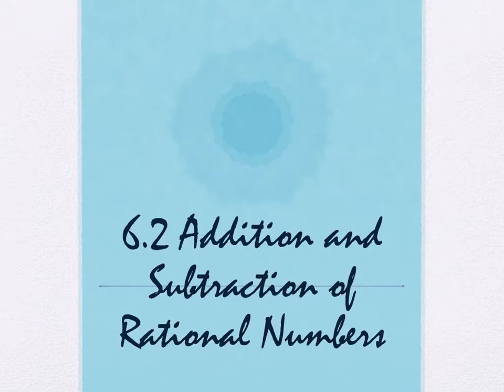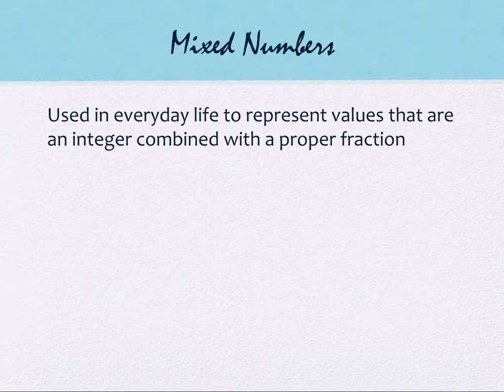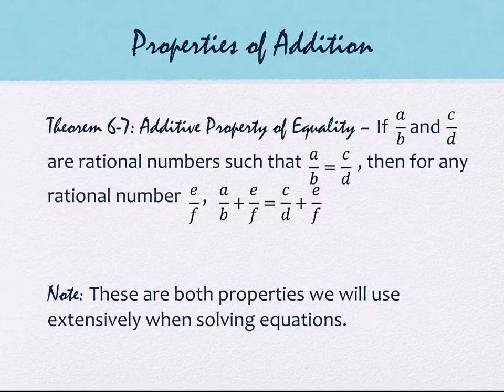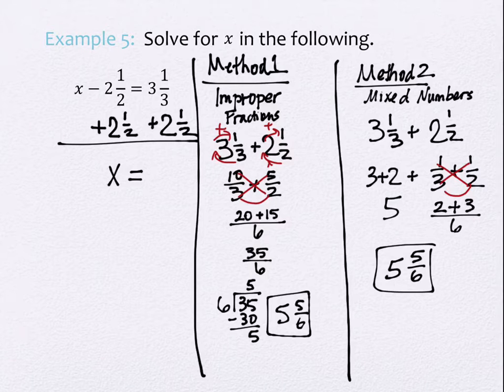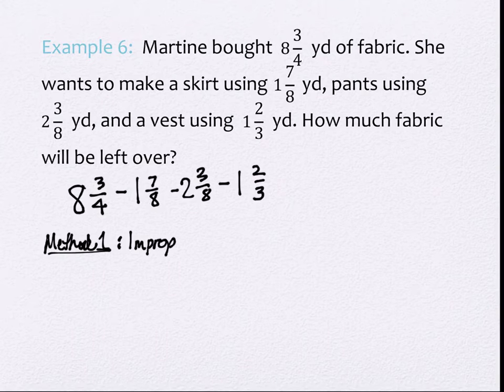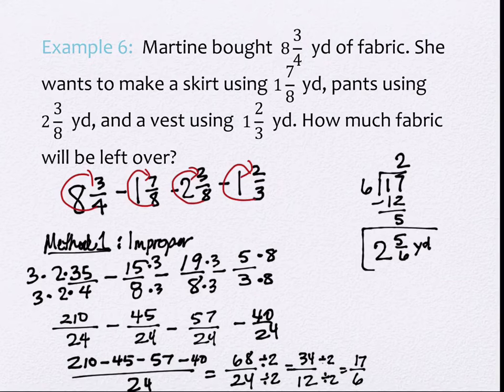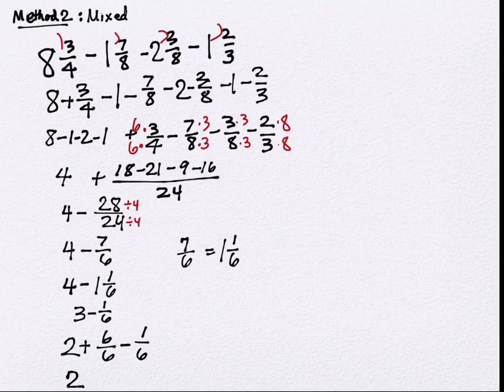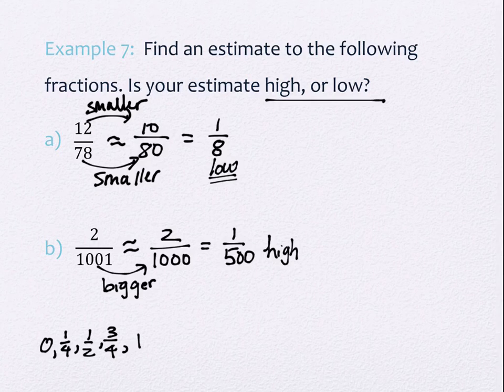6.2 Addition and Subtraction of Rational Numbers